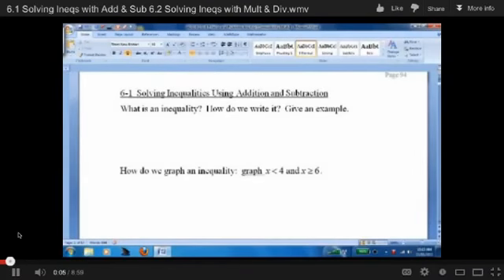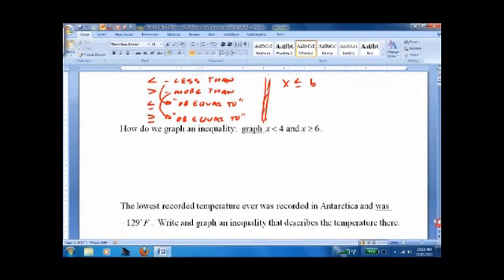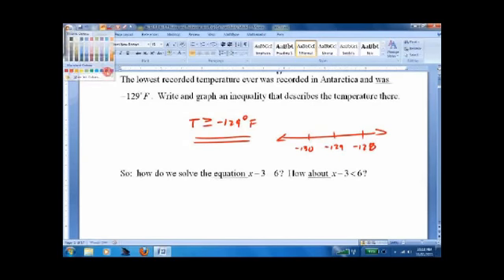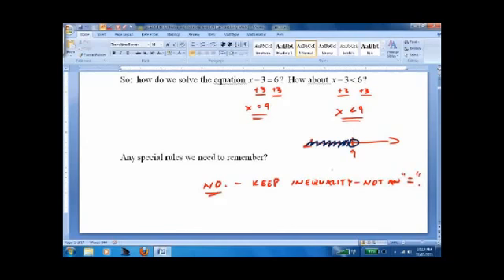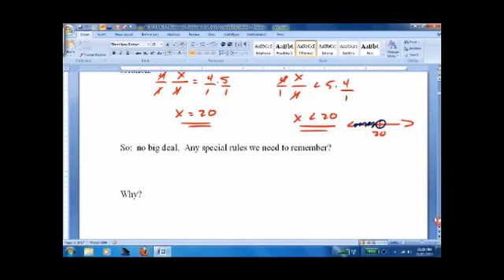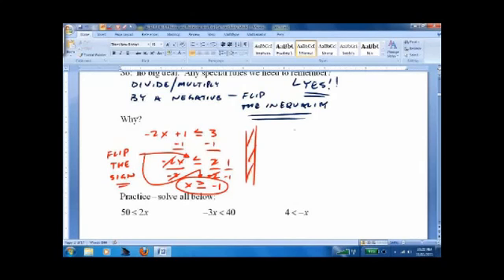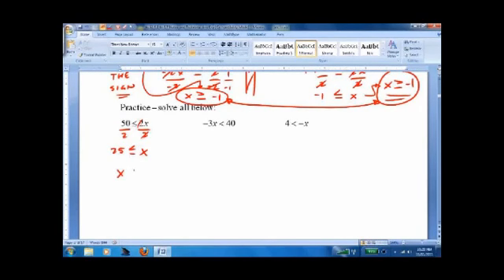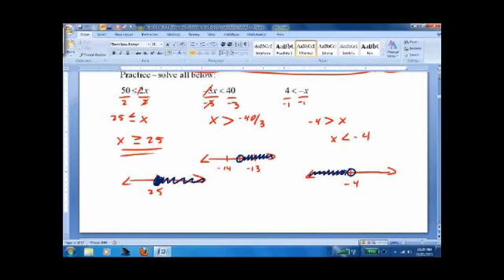6-1 & 6-2 Solving Inequalities Using Addition, Subtraction, Multiplicaton, and Division